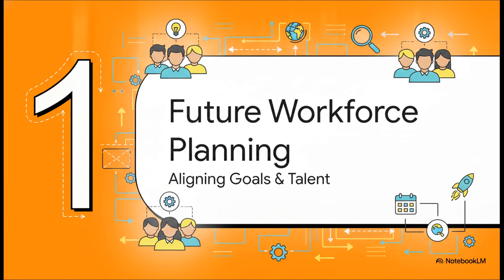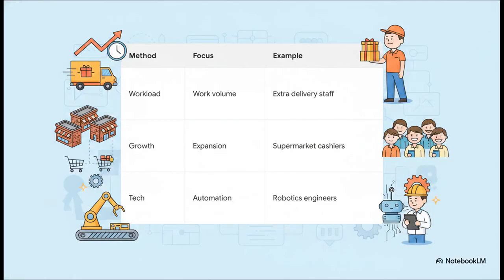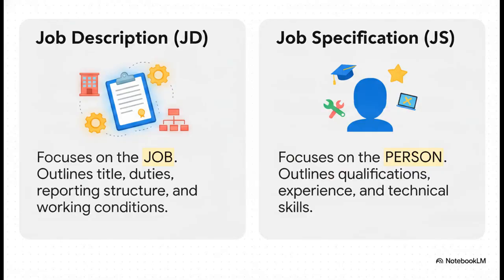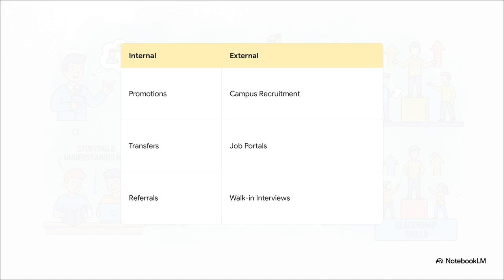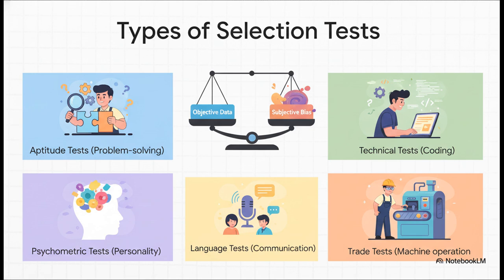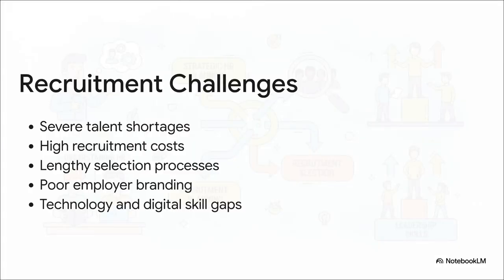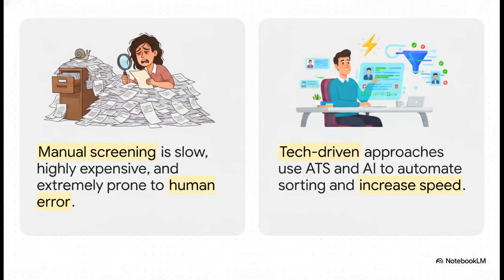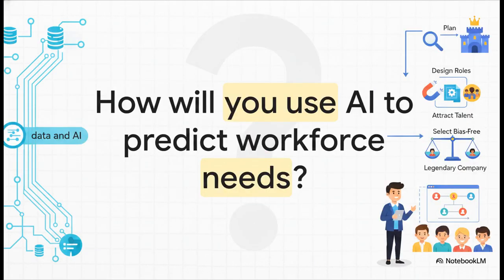2A Human Resource Planning & Recruitment Short Revision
Welcome to the HRM Short Revision Series ! 🚀

This revision lecture is designed to help you study smarter, revise faster, and feel more confident before your exams.

✔ Quick and focused revision
✔ Simple and easy-to-understand explanation
✔ English Medium
✔ Exam-oriented approach
✔ Concept clarity with practical understanding
✔ Important keywords and points for revision
✔ Ideal for last-minute preparation
✔ Perfect for B.Com students

Remember, success doesn't come from studying for the longest hours. It comes from understanding concepts, revising consistently, and believing in yourself. Every revision brings you one step closer to your goal.

📚 Study Smart • Stay Consistent • Believe in Yourself • Achieve Success

🌟 Wishing you all the very best for your exams! May your hard work turn into excellent results. Stay focused, stay positive, and keep learning. You've got this! 💙